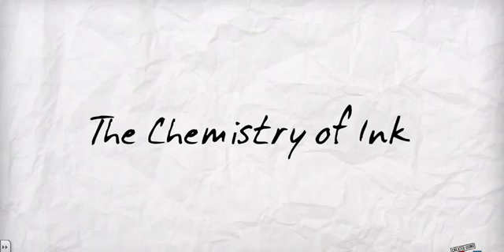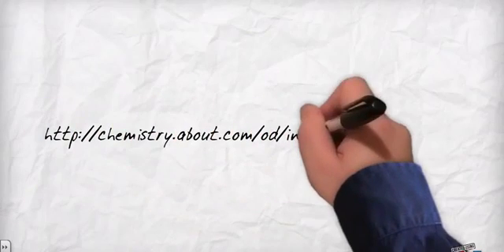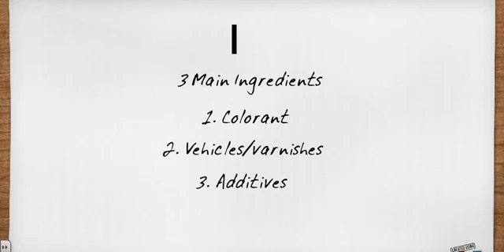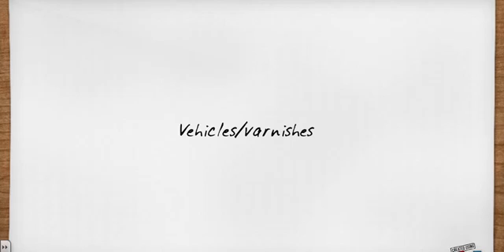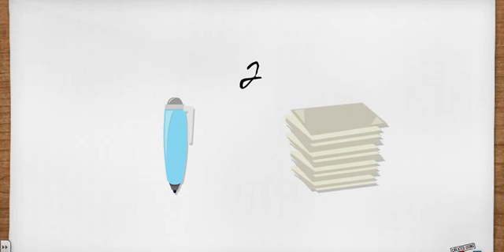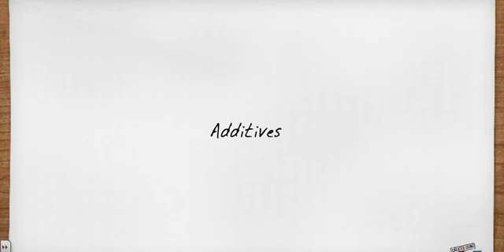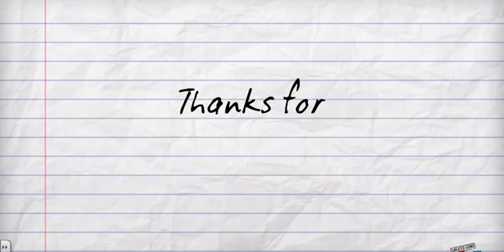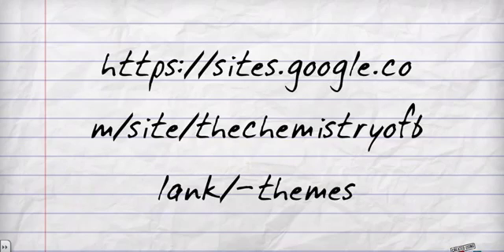The Chemistry of Ink - Katie P